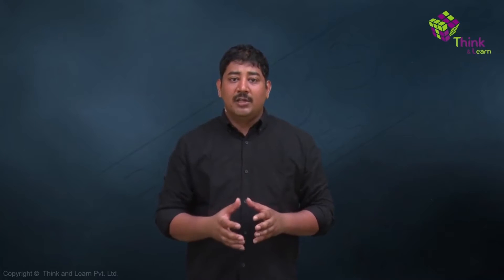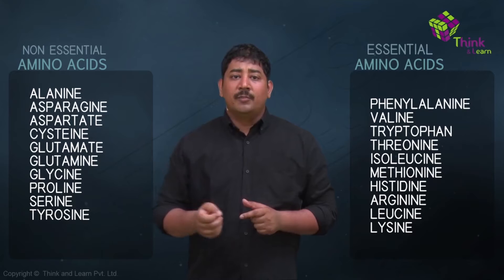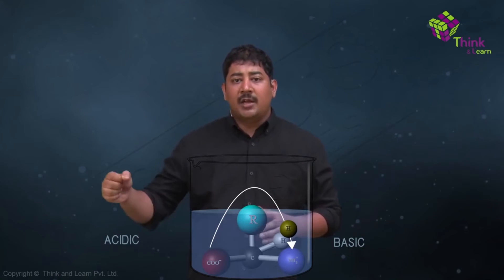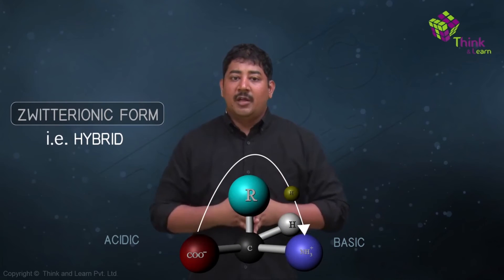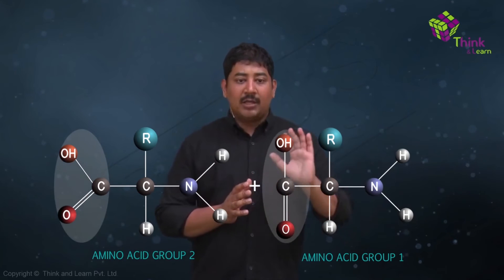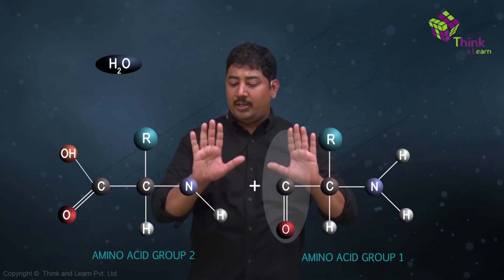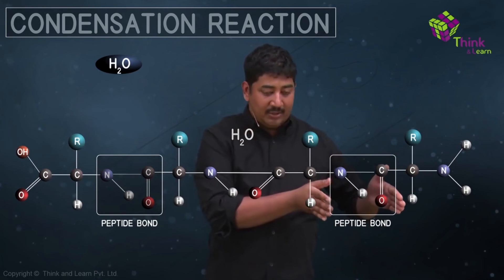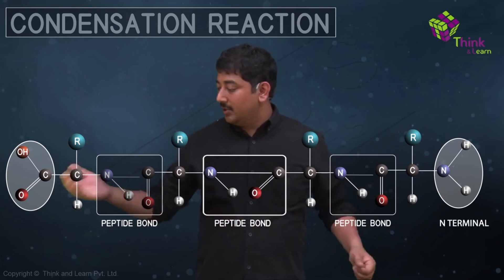The Condensation Reaction - Aldol Condensation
A condensation reaction is a reaction in which two molecules combine to form a single molecule. This happens when one molecule is split into two via the addition of a water molecule. In this video, we will learn the concept of condensation reaction and related topics like aldol condensation.

Aldol Condensation plays a vital role in the organic synthesis, creating a path to form carbon-carbon bonds. To learn more about aldol condensation visit the link provided below.